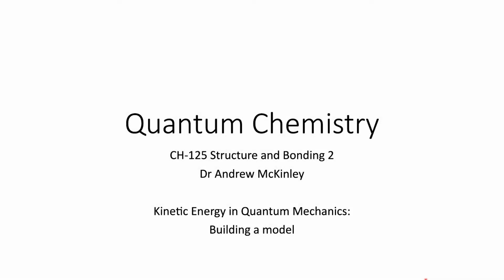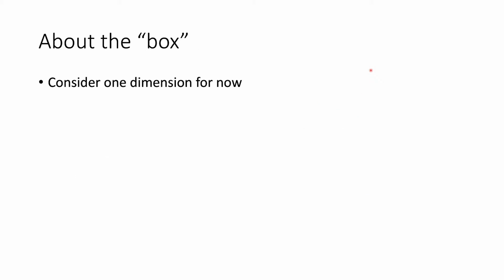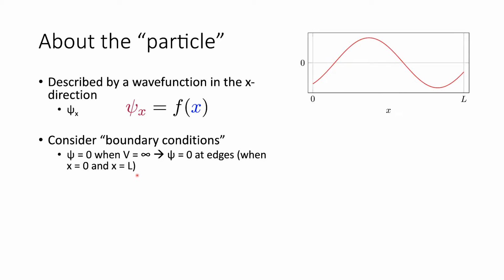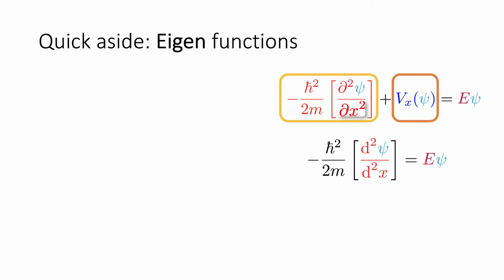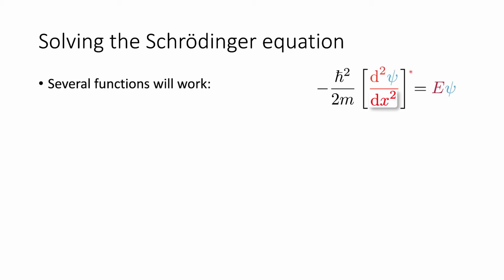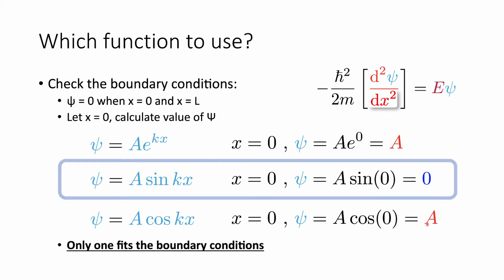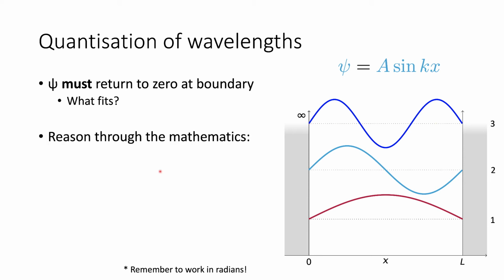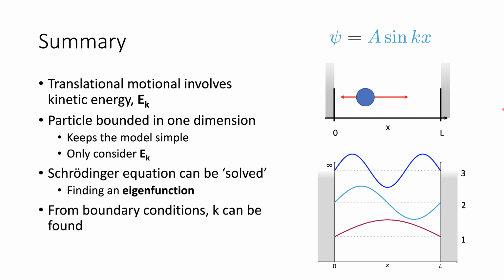Quantum Chemistry 2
Table of Contents:

00:08 - Translational motion
01:03 - Picturing the particle in a box
01:48 - About the “box”
02:41 - About the “particle”
04:14 - Energy considerations
05:01 - Quick aside: Eigen functions
05:43 - Some practice…
06:40 - Solving the Schrödinger equation
07:34 - Which function to use?
08:33 - Visualising the wavefunction
09:31 - Quantisation of wavelengths
11:17 - Summary